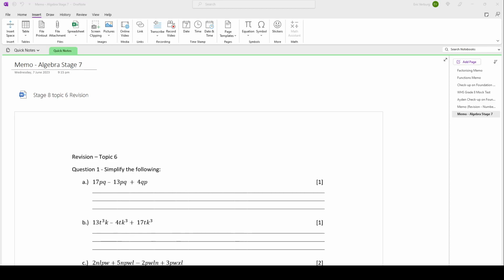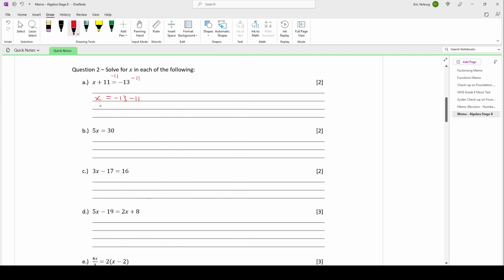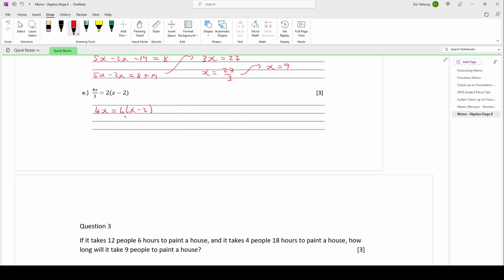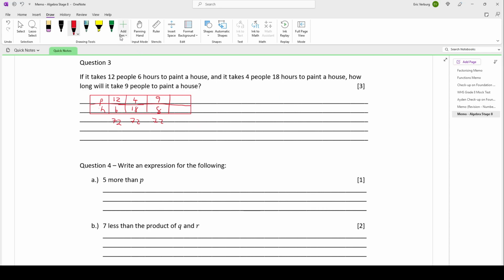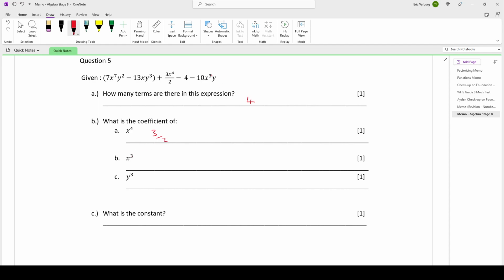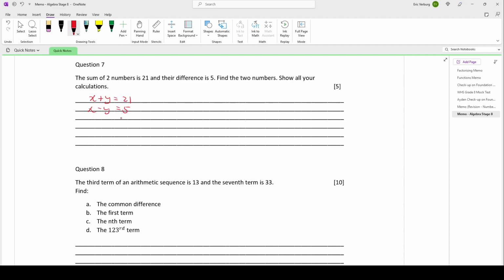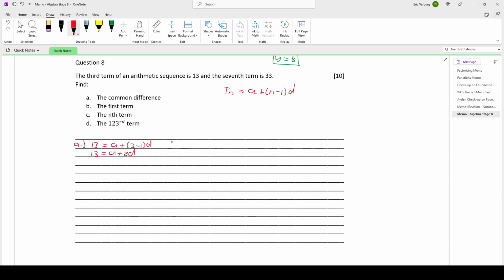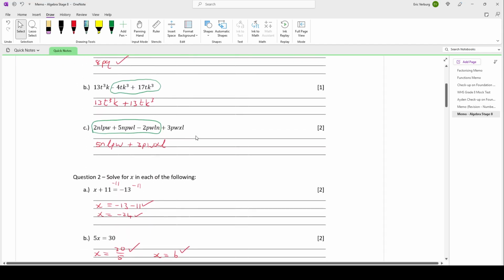Lower Secondary Revision - Algebra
Like terms
Linear equations
Simultaneous linear equations
Algebraic expressions